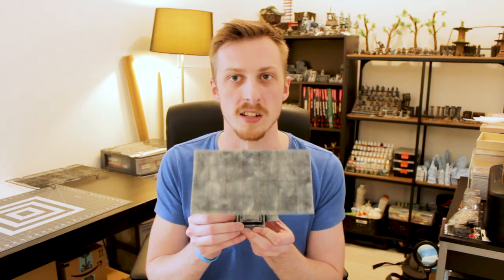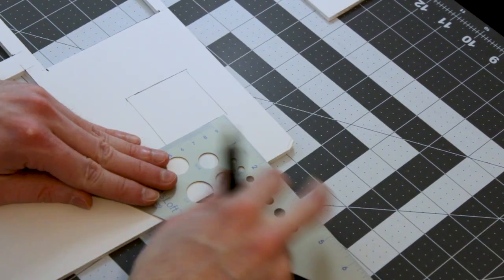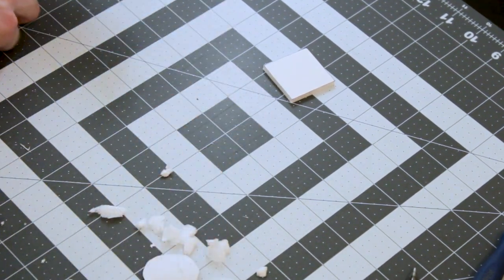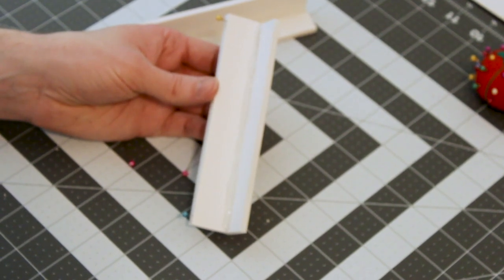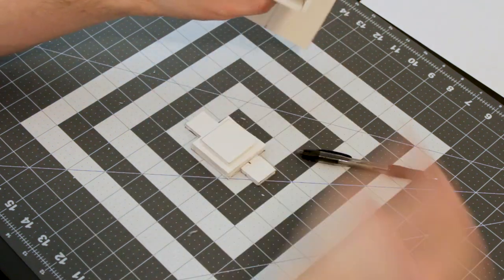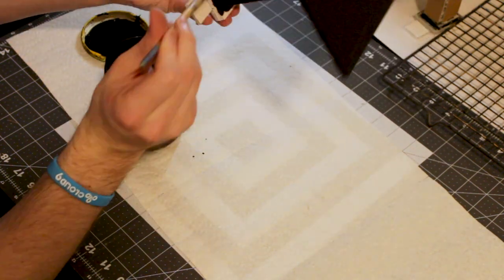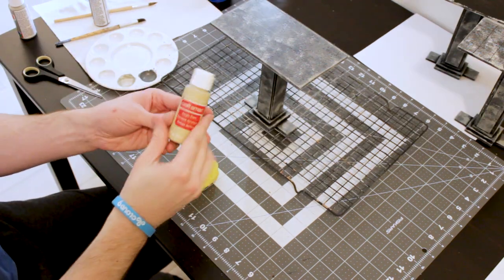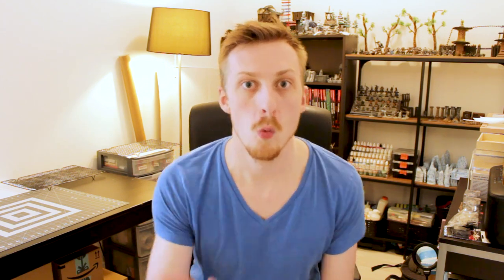Hall Of Craft - Pillars and Platforms for your Table-Top Miniatures and Terrain (EP02)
Hello Friends!

Today I want to talk about height on your table! Nothing makes an encounter feel more epic than some vertical space. My solution for this is large stone Pillars.

Check out Black magic Craft if you haven't already.